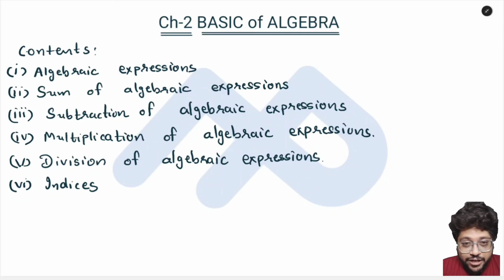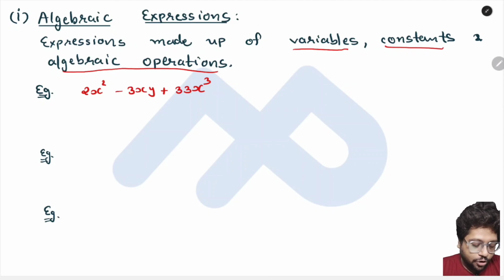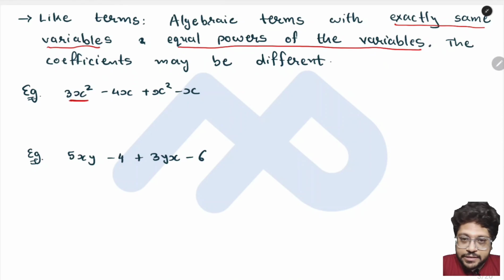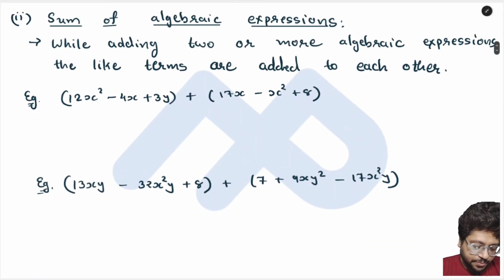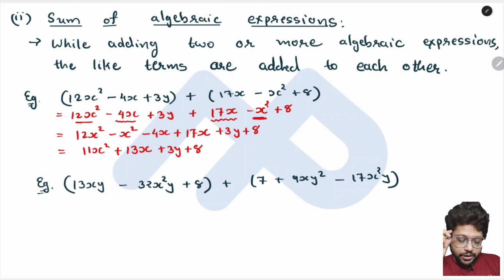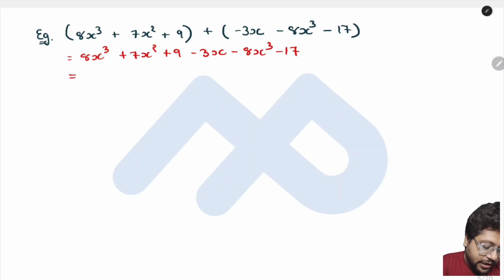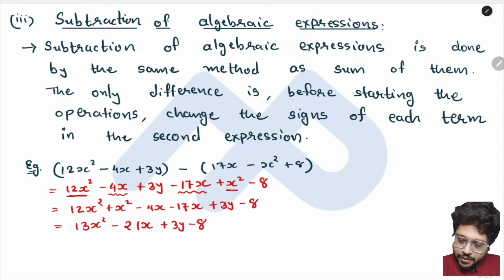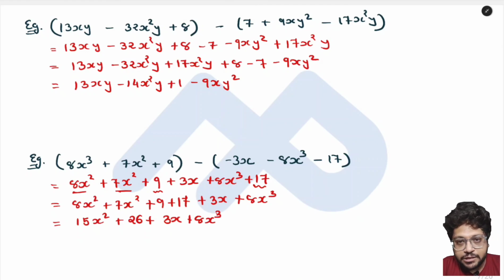IGCSE Maths Extended |Core | Algebra | Addition & Subtraction of Algebraic Expressions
This is the 1st video of chapter 2 where I have explained what are algebraic expression, how u can add or subtract them.